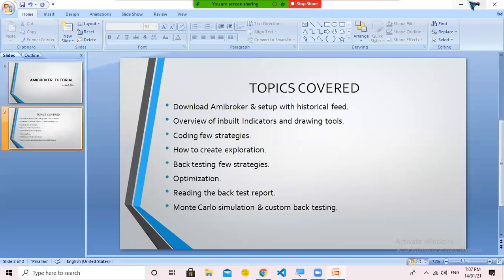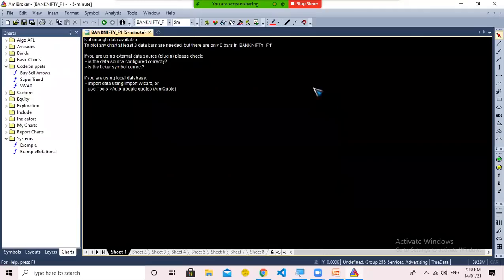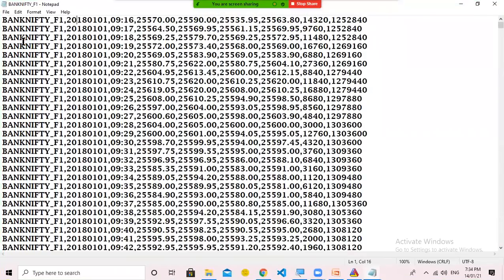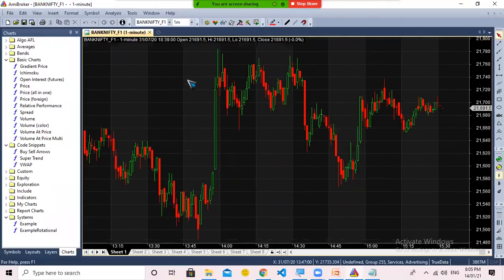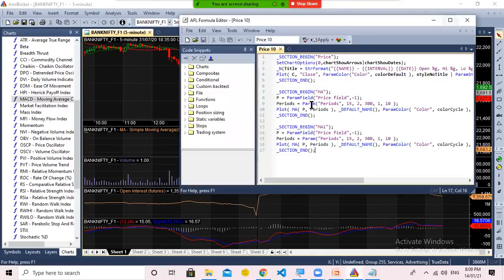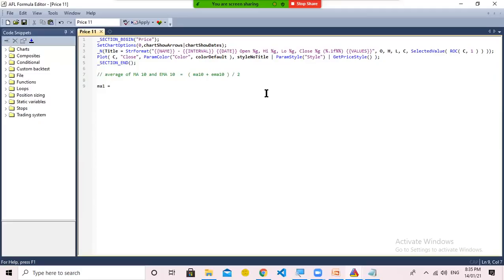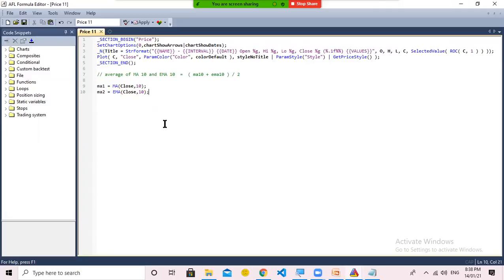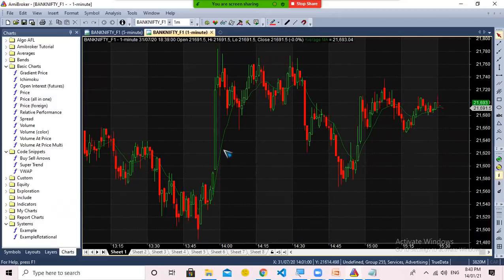Amibroker Tutorial Part 1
Discussed in video.

1) Download Amibroker
2) Setup with historical feed
3) Overview of inbuilt Indicators
4) Create one custom Indicator